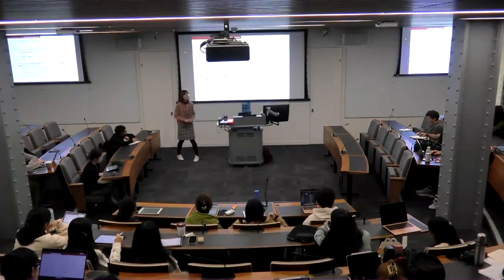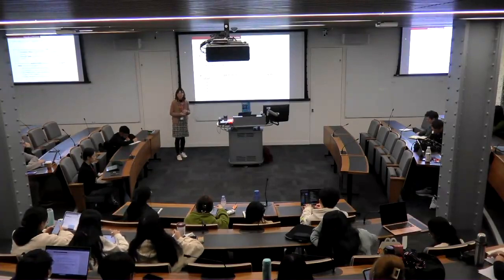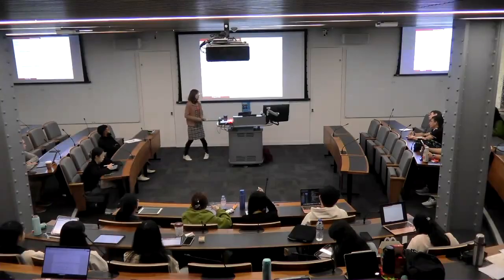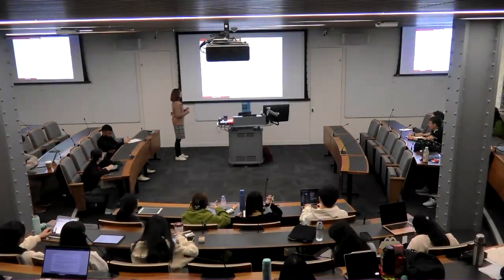Climate Change and Policy: Measurements in an AI world -- Episode 1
The central problem this workshop aims to address is the gap between the vast amount of climate-related data available and the effective policies needed to combat climate change. Despite an abundance of raw data, the challenge lies in processing, interpreting, and translating this into actionable, informed policy decisions. Artificial Intelligence (AI) stands out as a crucial player in bridging this gap. Recent advances in AI, such as machine learning algorithms capable of predictive modeling and pattern recognition, enable more accurate forecasts of climate patterns and their impacts. These technologies can also enhance real-time decision-making through the automation of data analysis, providing policymakers with timely insights necessary for swift action.